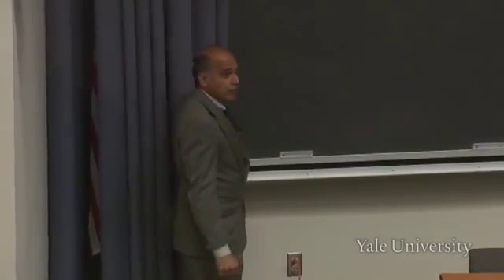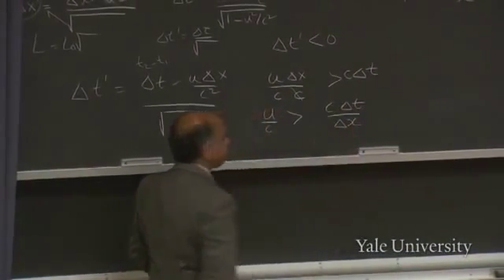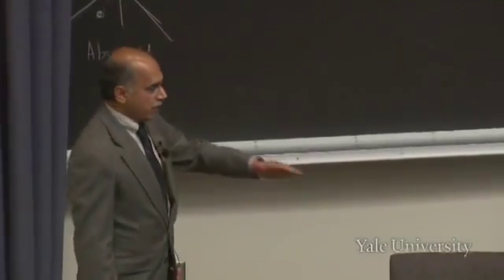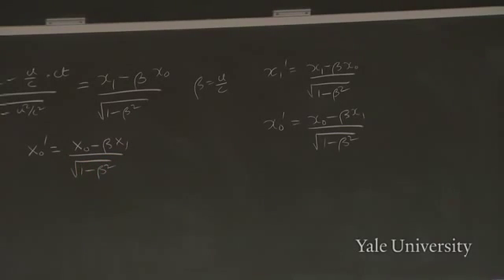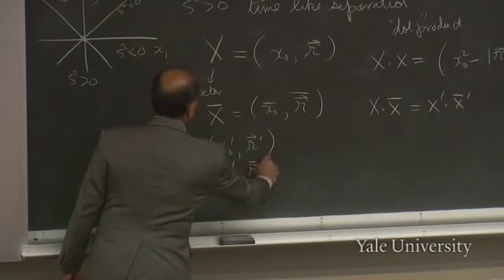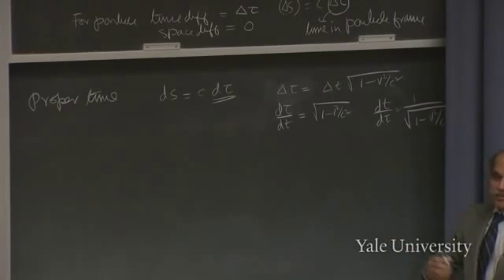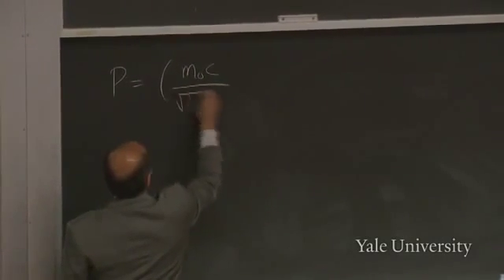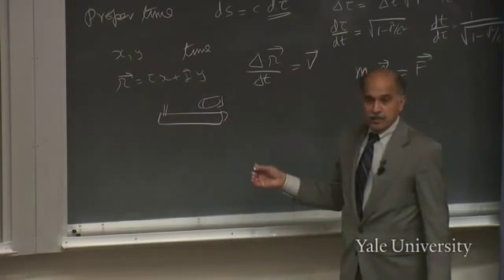14 Introduction to the Four Vector